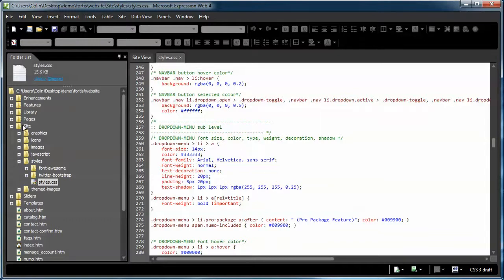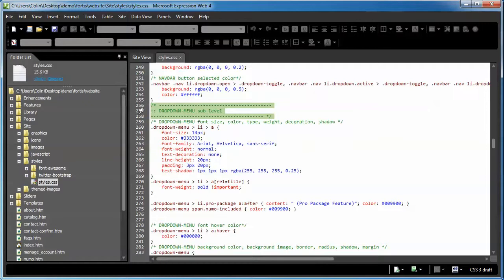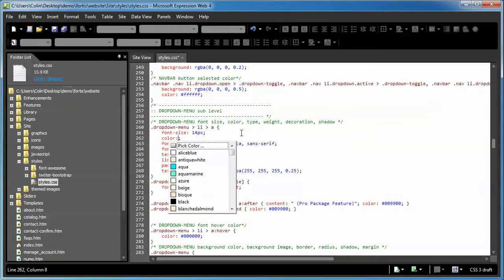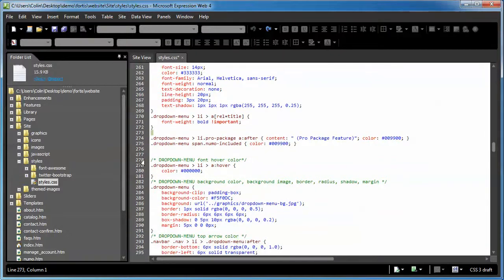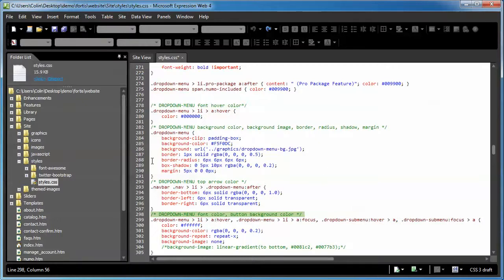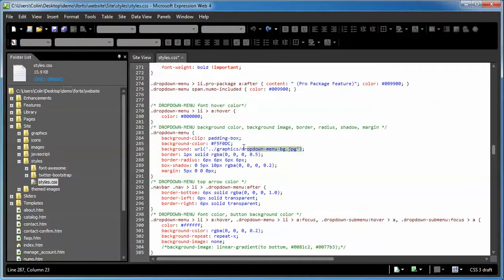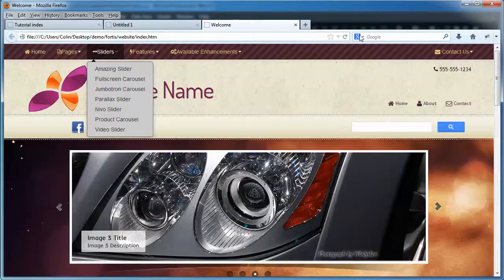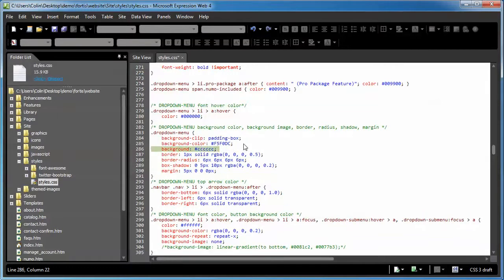Changing the Navbar dropmeu font styles Microsoft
Learn how to change the dropmenu font styles in the Navbar with your Microsoft editor.